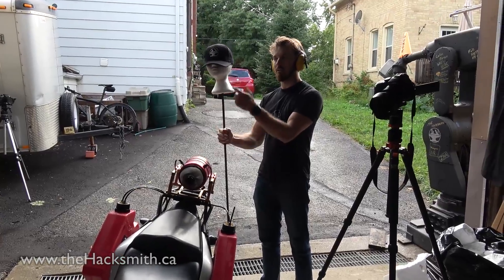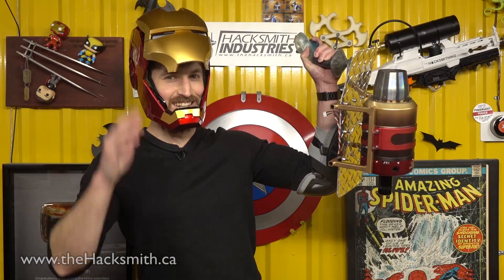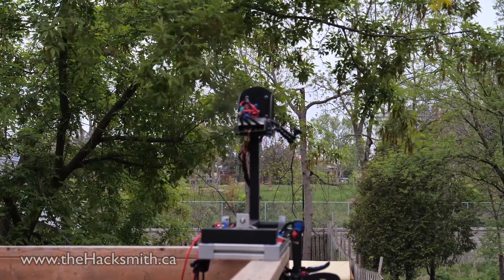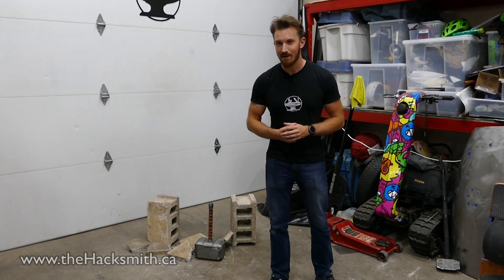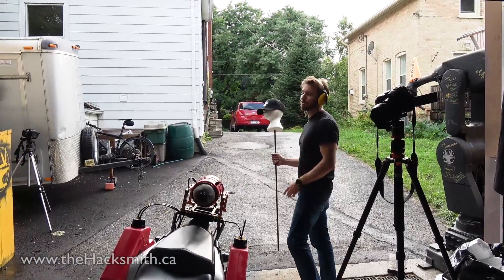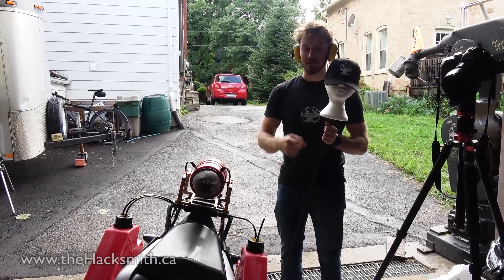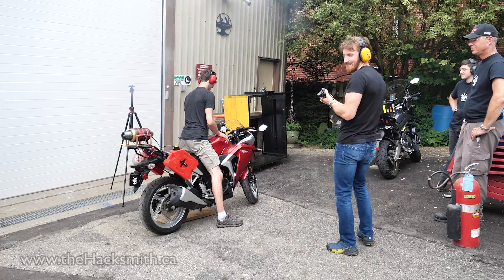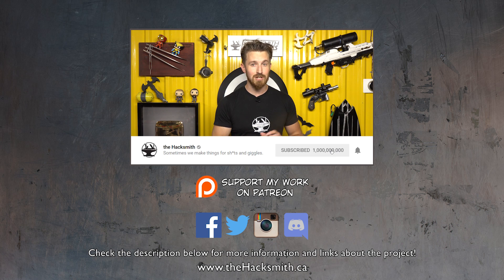Jet Engine Motorcycle Build (GTA 5 OPPRESSOR IN REAL LIFE???)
After 30 days, 3 winners will be selected at random, and I will be sending them each a Hacksmith swag prize pack!

Come meet us at Fan Expo Canada August 30 - September 2 2018! See the projects, meet the team, buy some swag!

We decided to strap a Kingtech 310 jet engine to the back of a 2011 Honda CBR 250. The jet engine can produce up to 75lbs of force, and considering an EDF with only 20lbs of force took one of our bicycles to 80km/h ... I think it will add a lot of power to this bike! It's kind of like a GTA 5 Oppressor in real life! Maybe we should add wings...

We will be testing it on a dragstrip next video, and the goal will be to compare the bikes performance in neutral, with the jet engine, versus the bike's stock engine. And then of course, we'll run both at the same time and see what kind of top speed we can get!

SOFTWARE:
CAD ► Solidworks

TOOLS / MACHINES:
3d Scanner
Drills, drivers, grinders, saws, etc

SONGS:
“Keep it Moving” By Hawksilver @1:34

 “Just Get To It” by Drama King @ 03:55

“Milk” by S2Cool @ 07:45